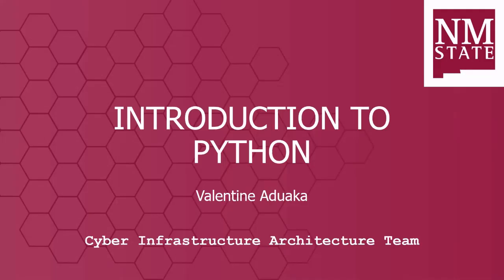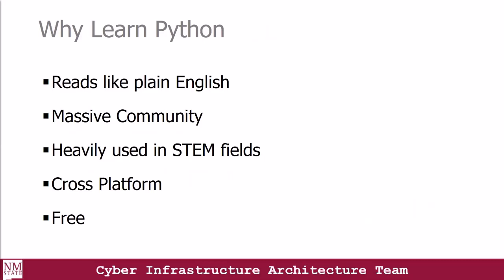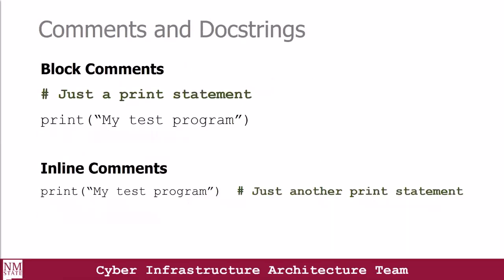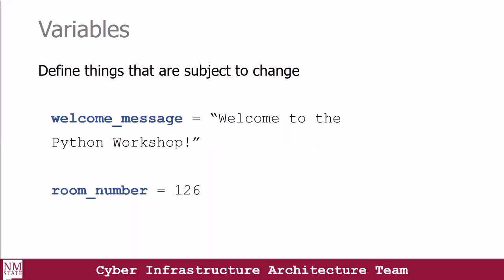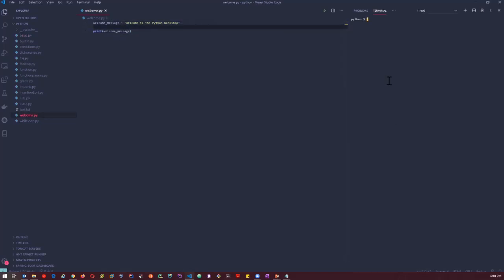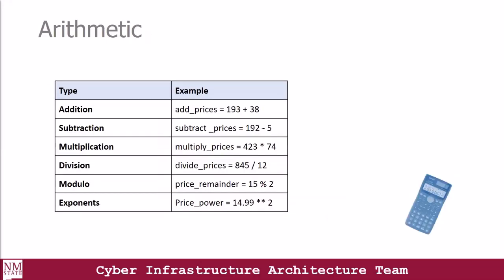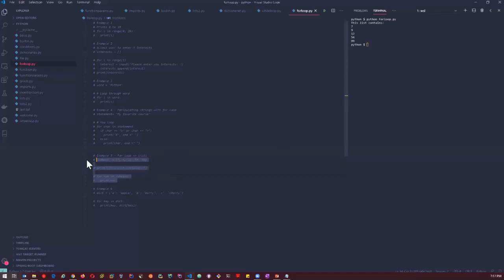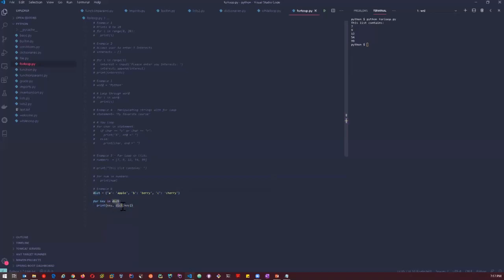Introduction to Python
This workshop covers the basics of python programming like syntax, data types, console output, conditionals, control flow, functions, lists, dictionaries, file input and output, loops and anaconda.

0:00 Introduction
0:04 Getting Started
2:20 Python Syntax
9:57 Strings & Console Output
12:34 Conditionals & Control Flow